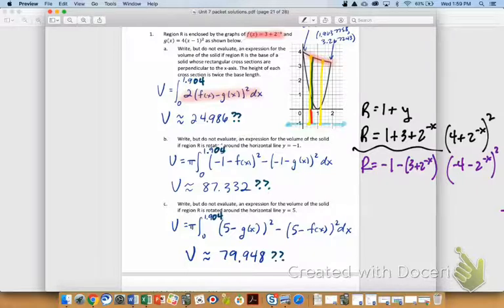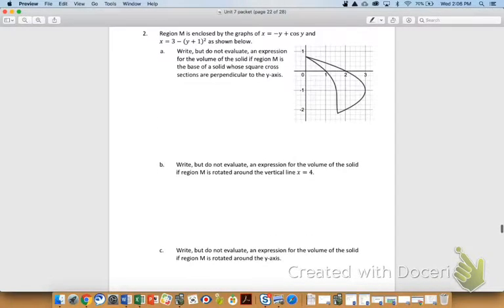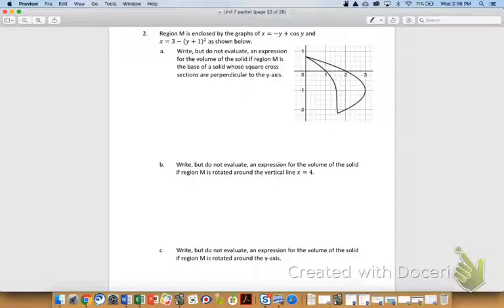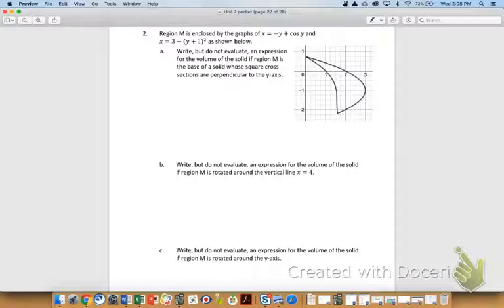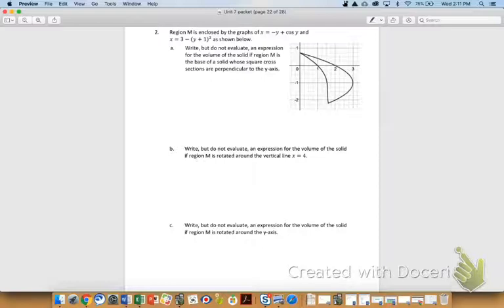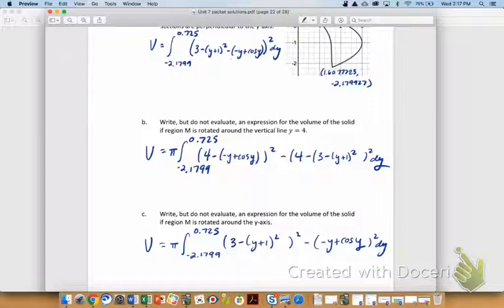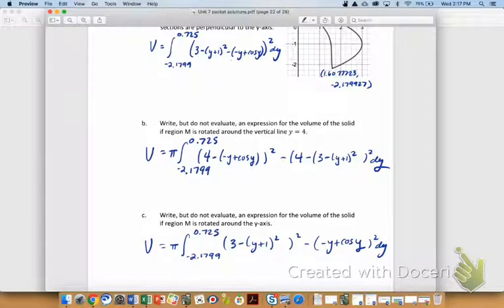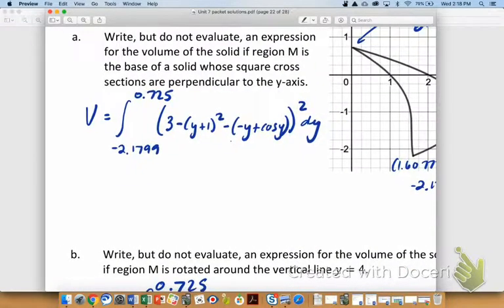ab unit 7 day 8